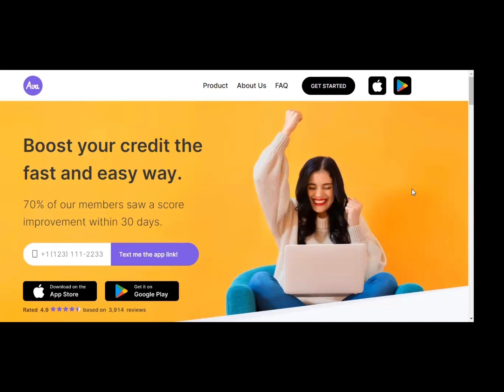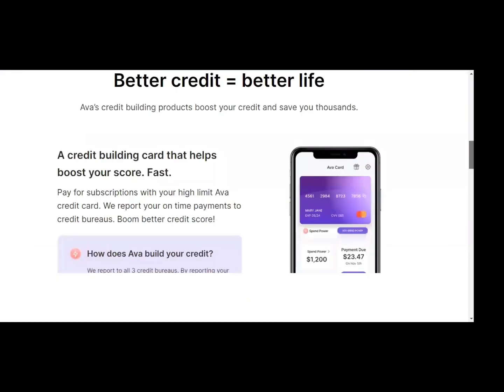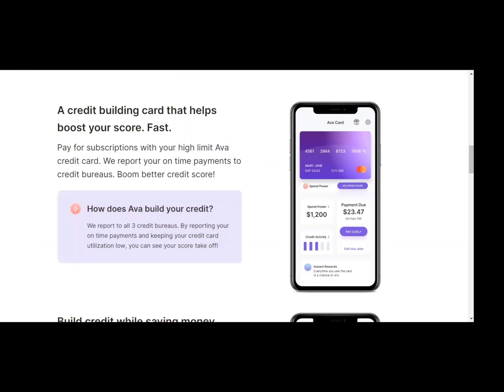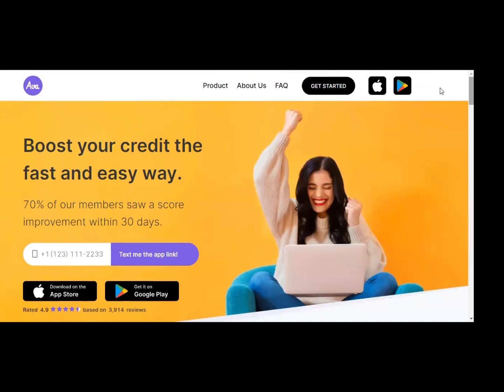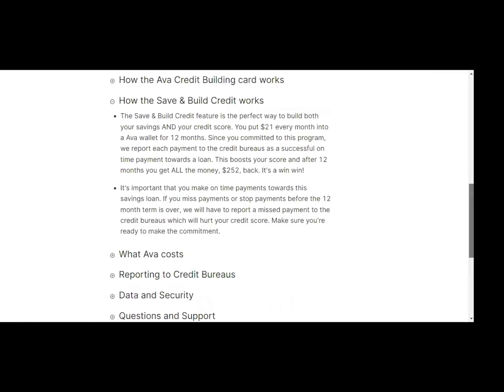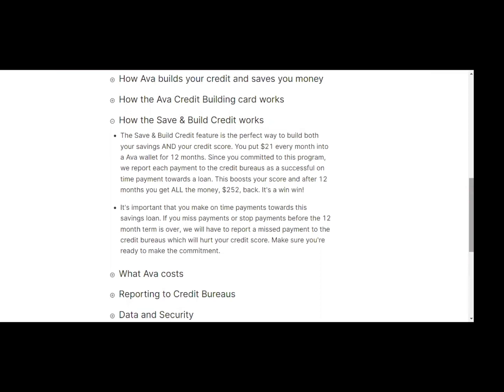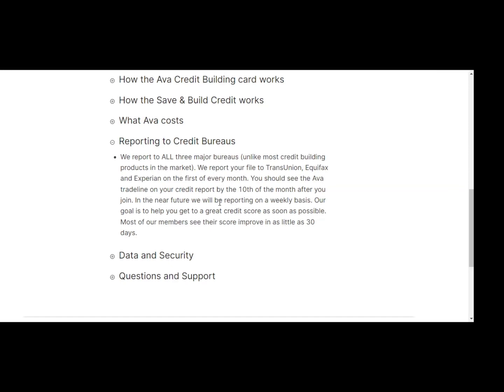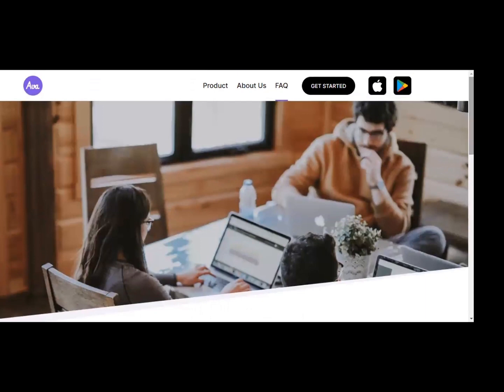￼😀$2,500 Ava Primary Trade￼line! Boost your Credit score￼! ￼No credit check! Bad Credit OK￼￼!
💥$2,500 Ava Credit Card Primary Tradeline

💥We give you FREE INQUIRY DELETION LETTERS on our homepage! 👇🏽

💥 Sherry Beckley Business and Finance Channel!!

👩‍🎓 How To Increase Your Credit and get more credit card approvals!!!

Debt Collectors Beware!!! A Quick Guide On How To Boost Your Credit And Stop 🛑 Collection Class!!🎉